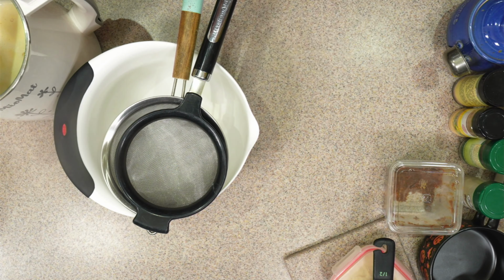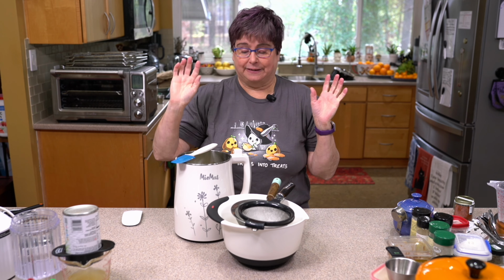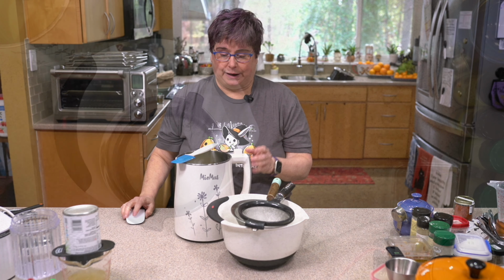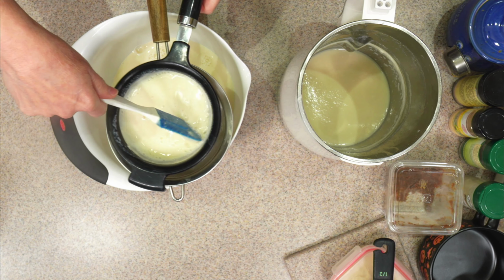What is Okara? The Secret Ingredient for the Best Vegan Ricotta!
This video shows you how to make okara. I use the Miomat milk maker to make the soy milk before straining out the leftover pulp to make various recipes..

and get a $35 cooking class free when you get in!

🥕 Sign up to my newsletter & get my 4 most popular spice blend recipes

🥣 First Seed Foods has McDougall-compliant meals and is so good! It's what Cheryl and I have a few times a month.

🍦 Or get on Amazon
🍦 Don't forget to check Amazon Warehouse for returns

🥛 Arcmira is my favorite small heated milk maker